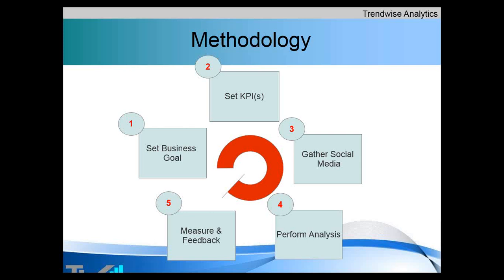Copy of Big Data and Social Media Analytics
Big Data is the latest buzzword and is the new poster child of the IT industry globally. Free availability of this software in the form of open source and the growing demand to analyze the large amounts of freely available data from the web is making it possible for everyone to learn about it and make use of it. According to some analysts the Big Data industry is expected to grow to almost USD 50 billion by the end of 2015 which translates to about 40% growth rate. This session provides an introduction to Big Data followed by Social Media Analytics. Social Media Analytics is one of the most common uses cases of Big Data. We will talk about the various techniques and tools available for Social Media analytics.